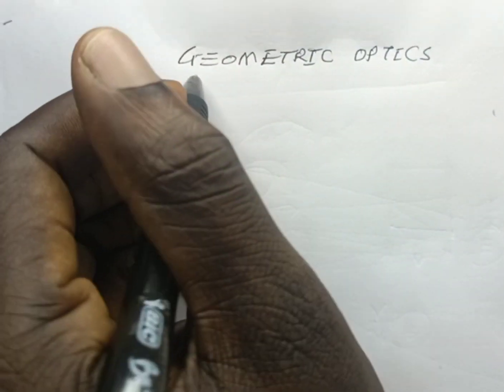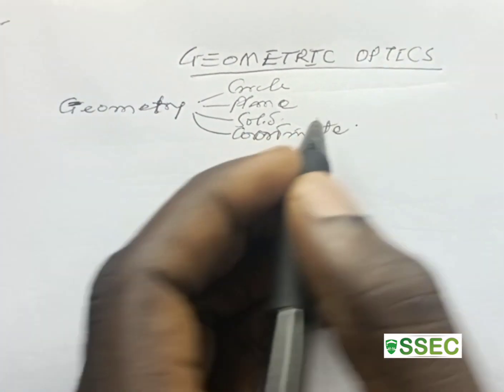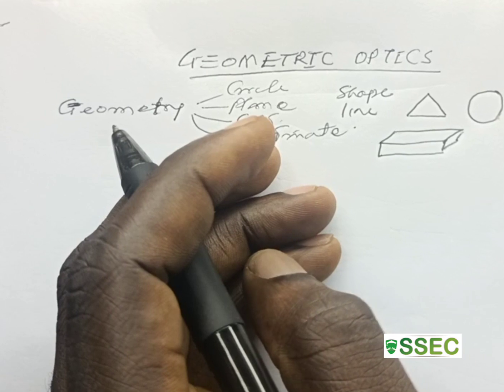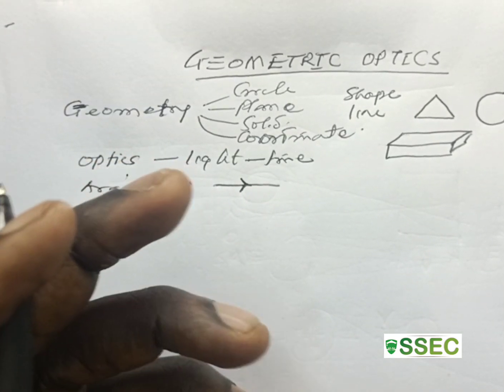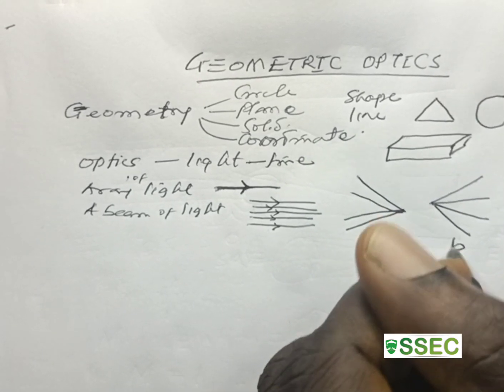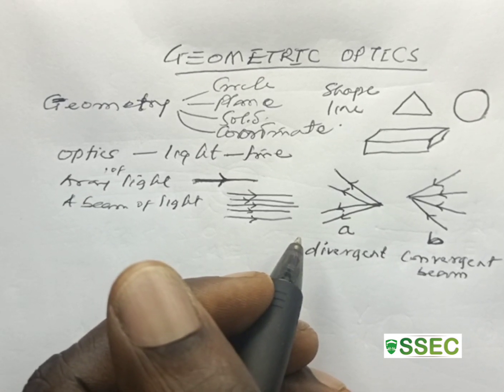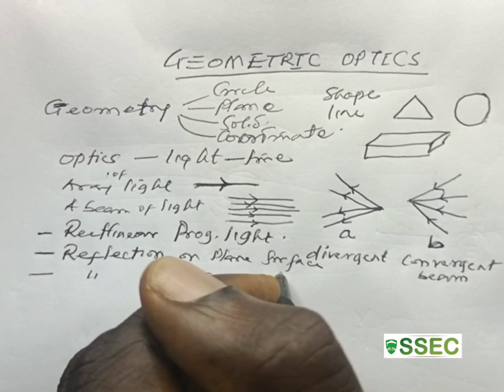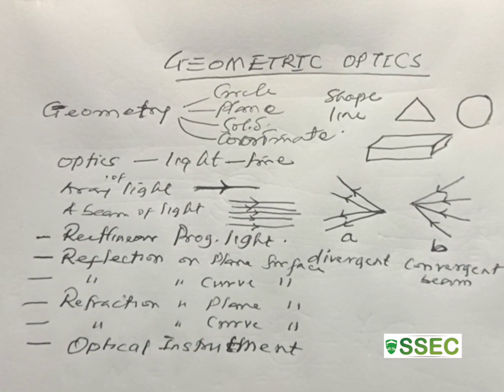GEOMETRIC OPTICS 1.0